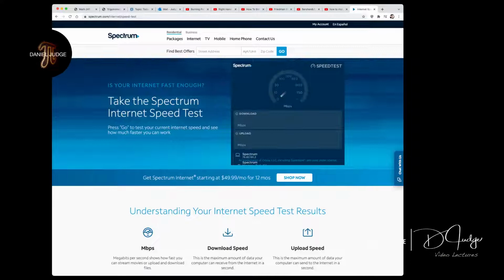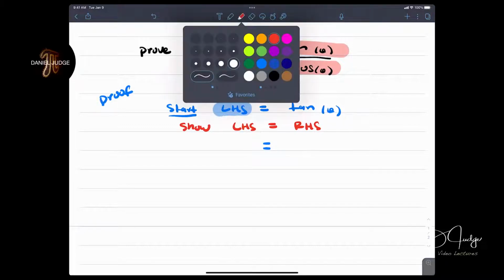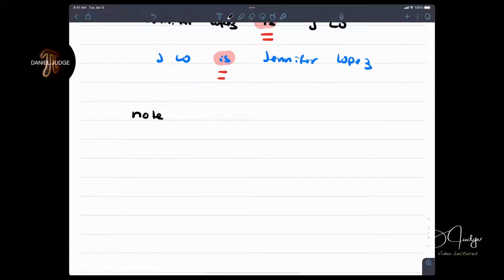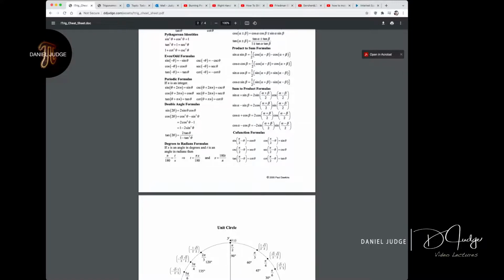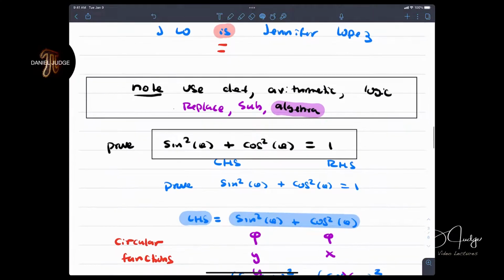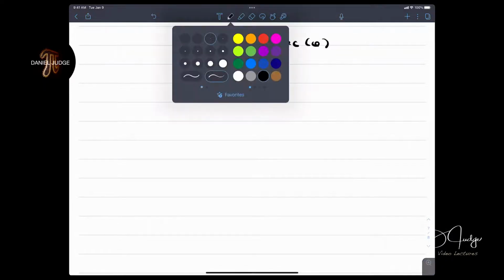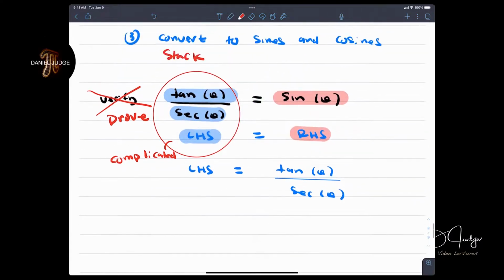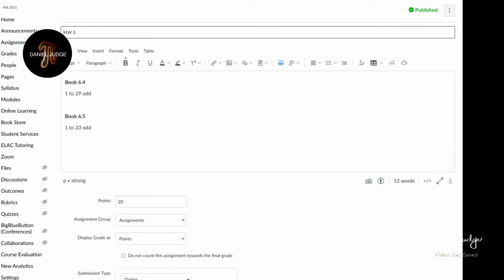Fall 2021 Trigonometric Identities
Trigonometry lecture on working with Trigonometric Identities.